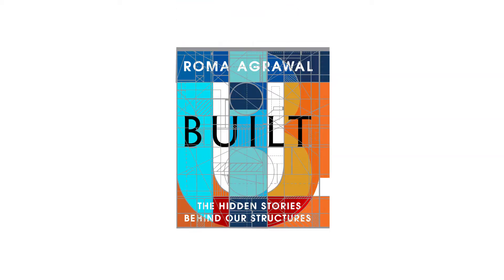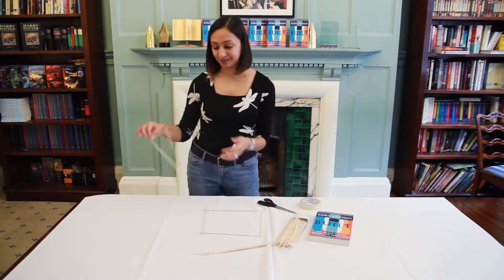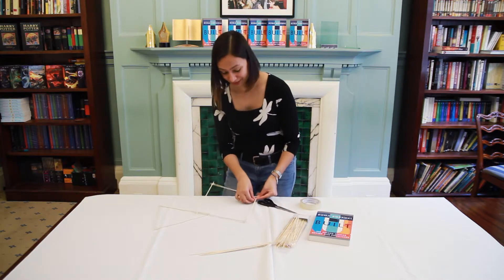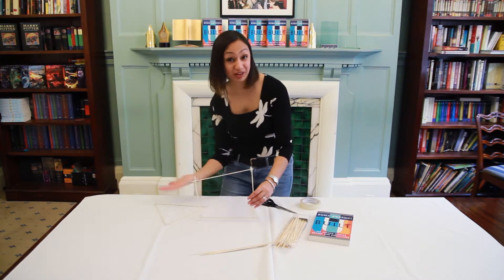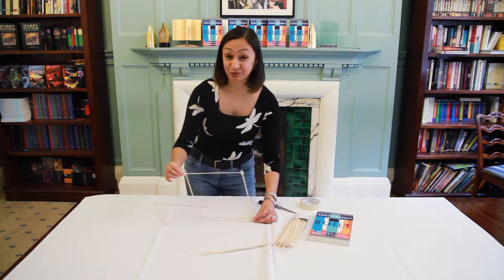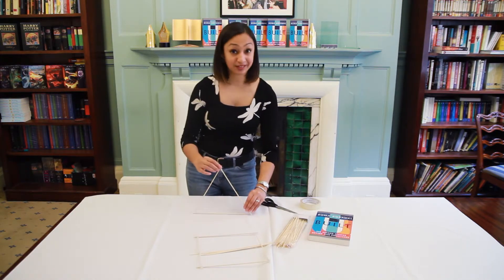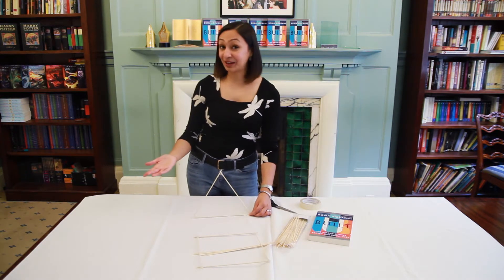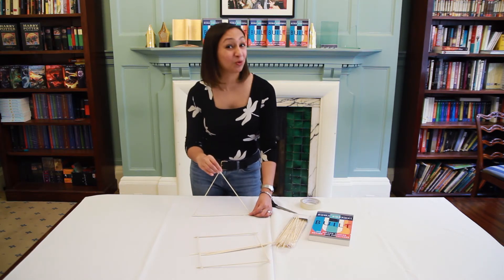Why Structural Engineers love triangles!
Learn more in my book, Built: The hidden stories behind our structures!